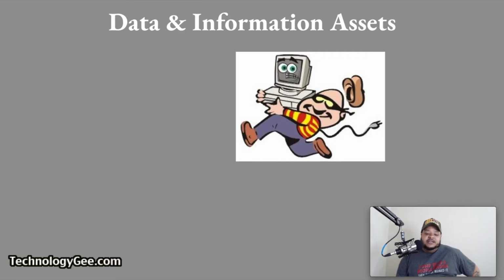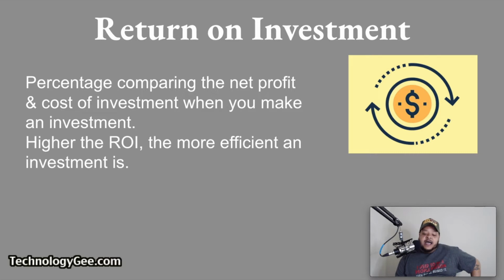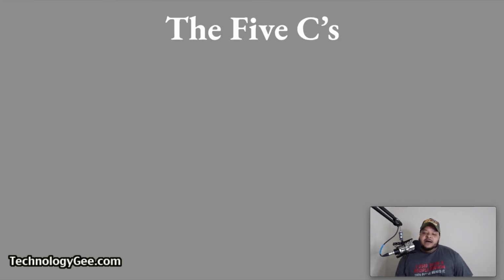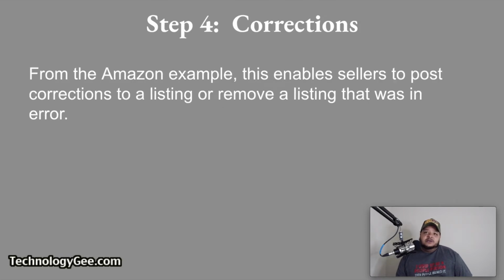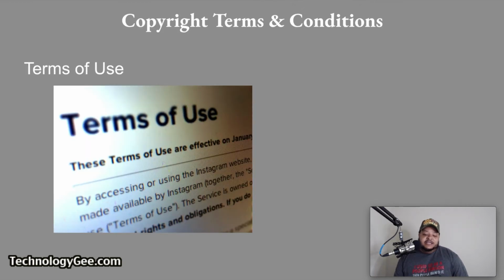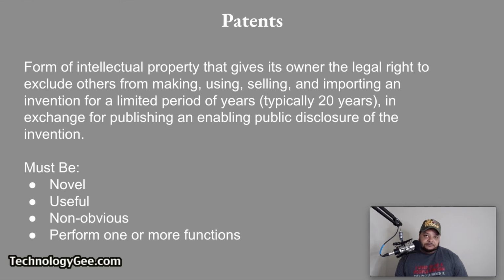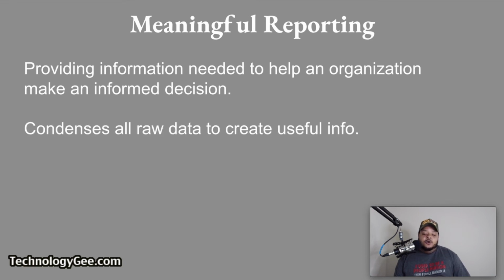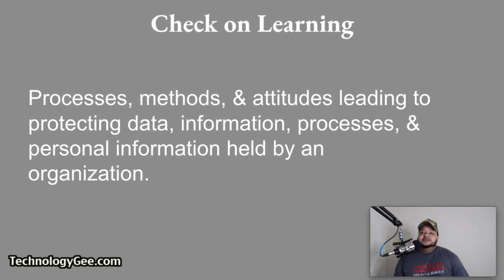Value of Data & Information | CompTIA IT Fundamentals FC0-U61 | 1.4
In this video you will learn about the basics of data & information as assets, the importance of investing in security, the relationship of data to creating information, intellectual property, digital products, and data-driven business decisions.